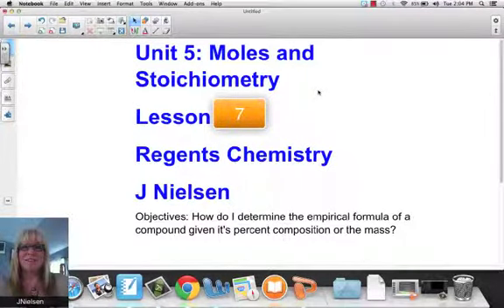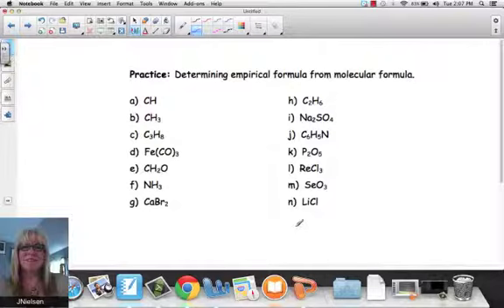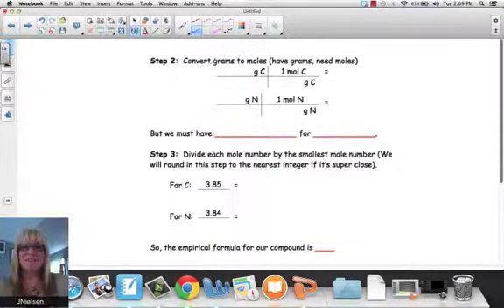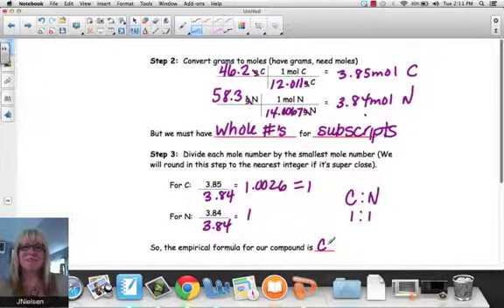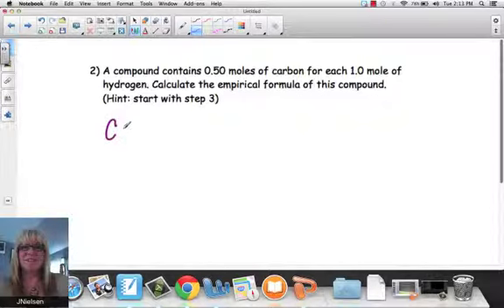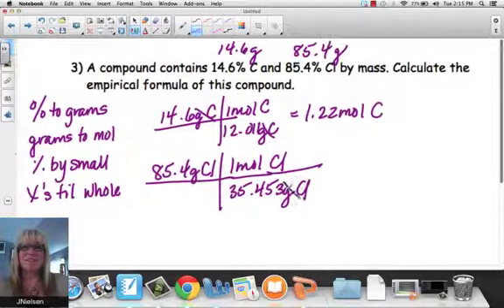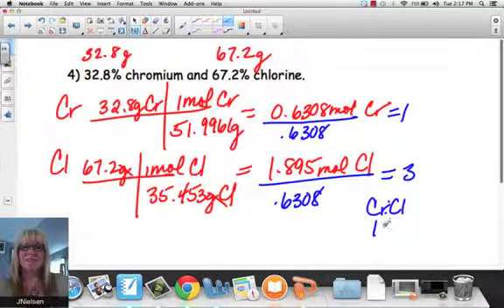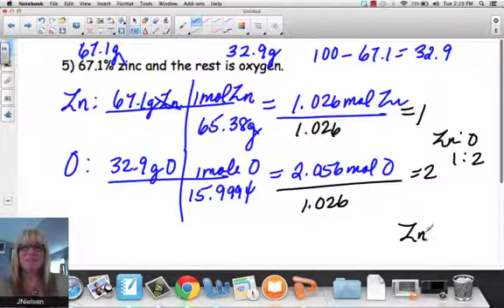Unit 5: Moles & Stoi Lesson 7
In this lesson you will learn what an empirical formula is and how to calculate the empirical formula of a compound given the percent composition of the elements present in the compound.